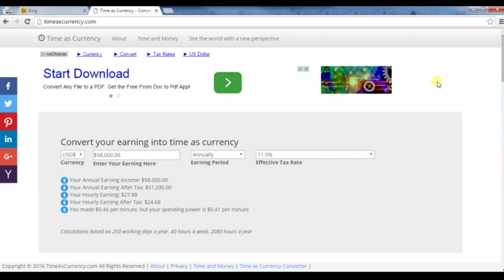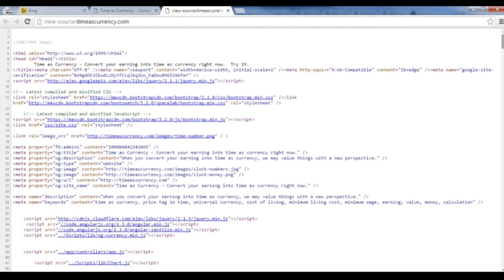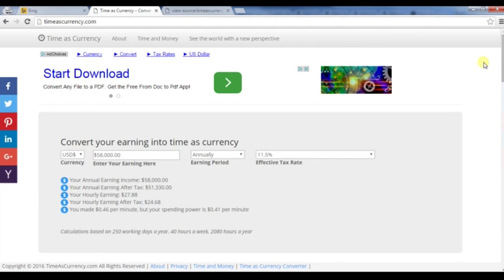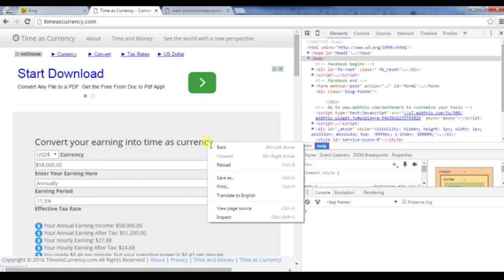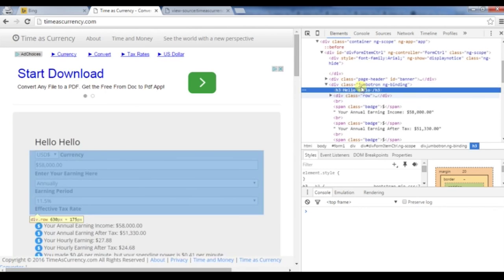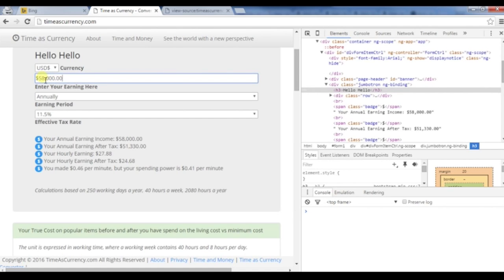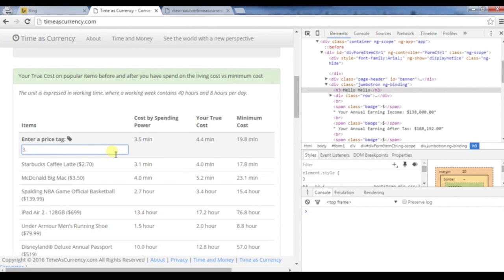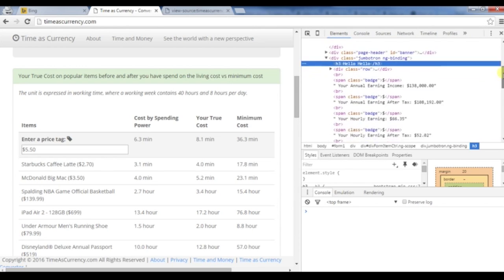Lesson 2: Learn to Program Part 2: Find Programming objects from web browser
This video demonstrates how the web browser uses static information received from web server to make web page dynamic with its programming component hiding insides the html code.